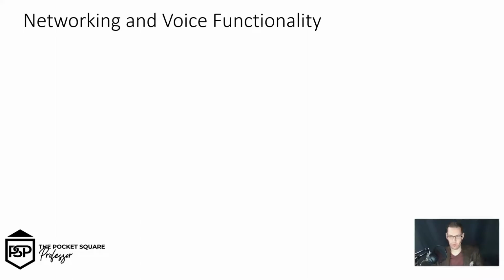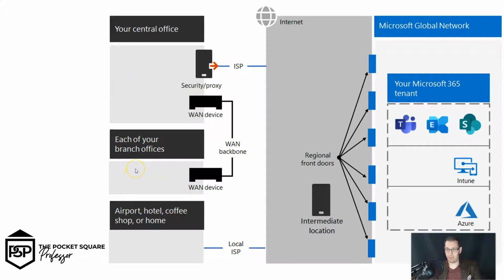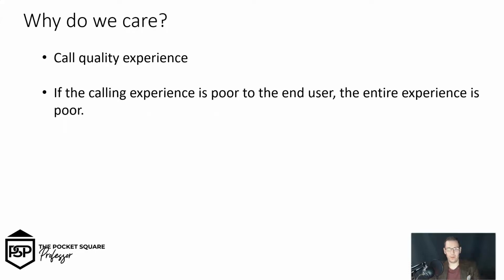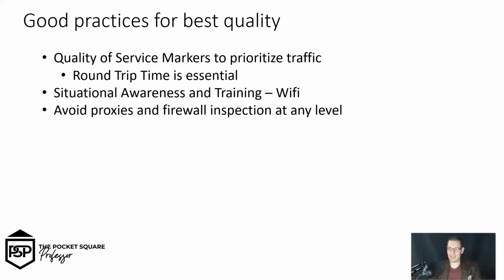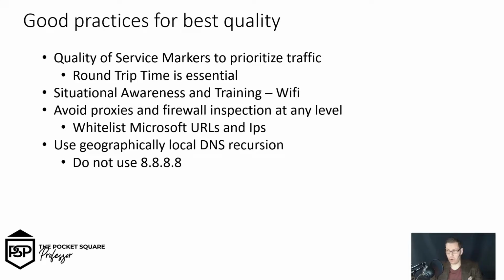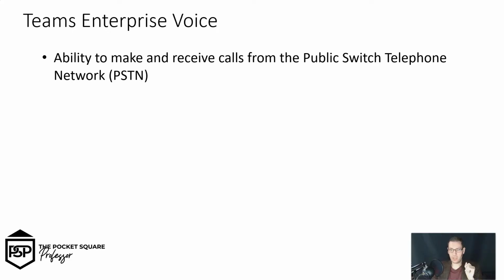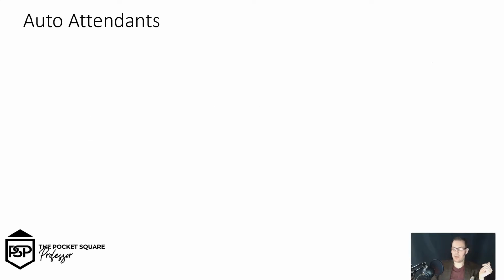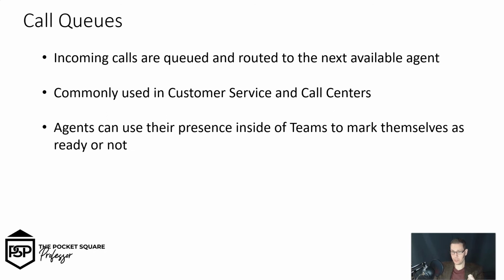Teams Voice and Cloud Networking Fundamentals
In this lecture, we will discuss the Enterprise Voice and Networking functionalities of Microsoft 365 and Teams.